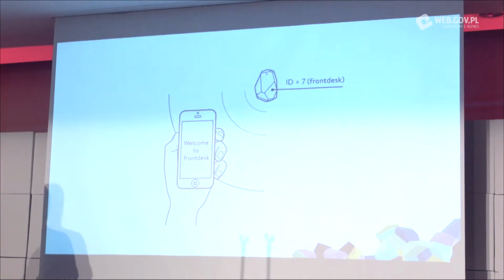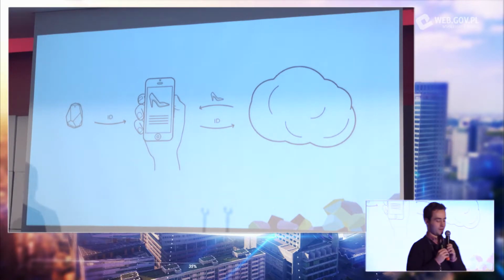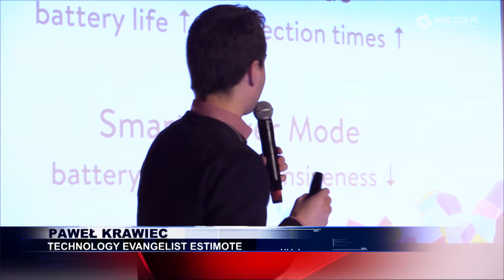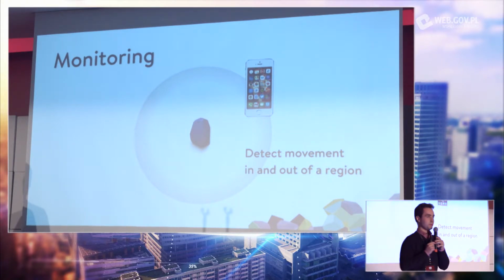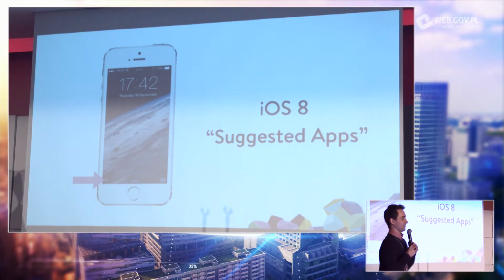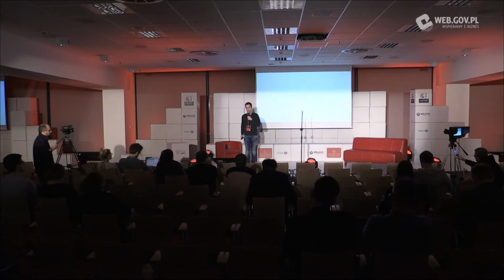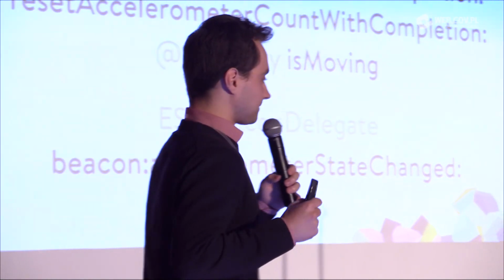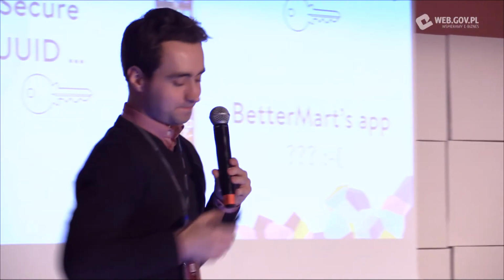Piotr Krawiec: Make your mobile app understand the world around with beacons!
Piotr Krawiec is Technology Evangelist at Estimote. Usually he teches beacons and also today, at the ICT Summit he talks about beacons.